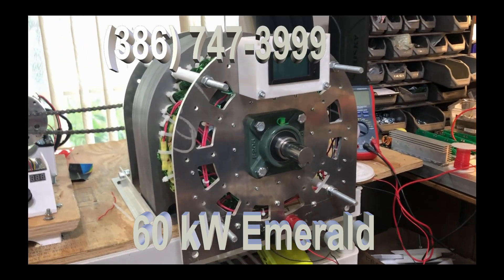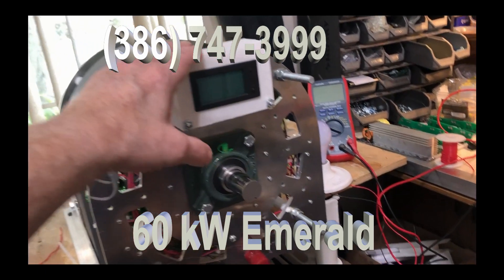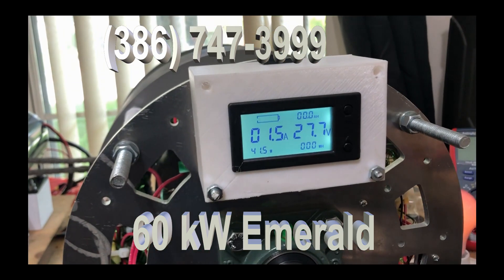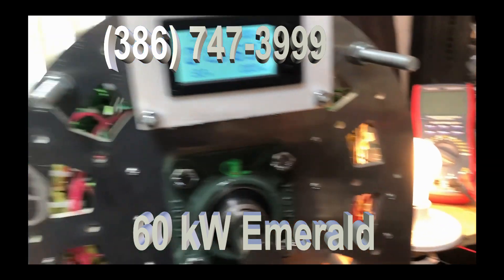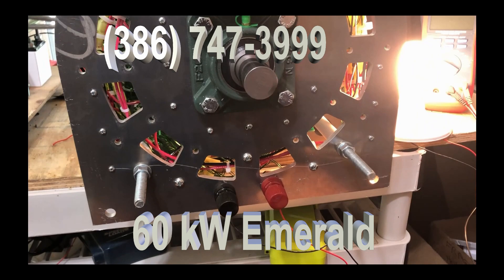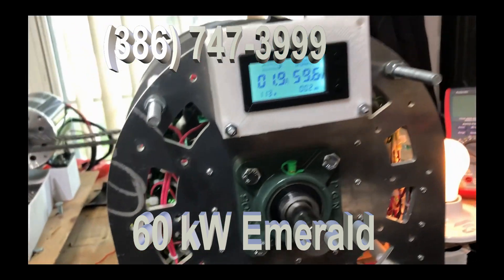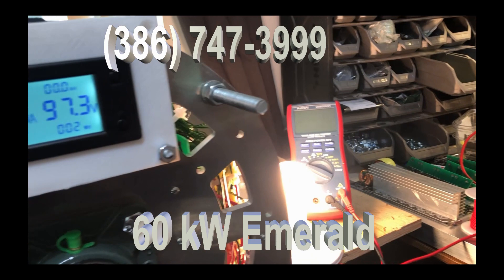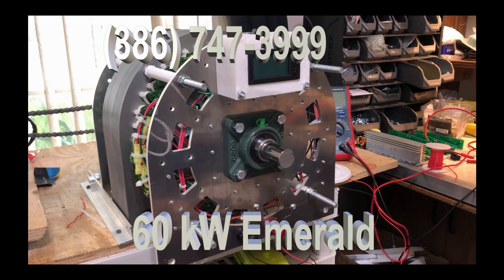New EMERALD CLASS Generator ZERO COGGING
This is our latest advance for powerful generators with ZERO Cogging.